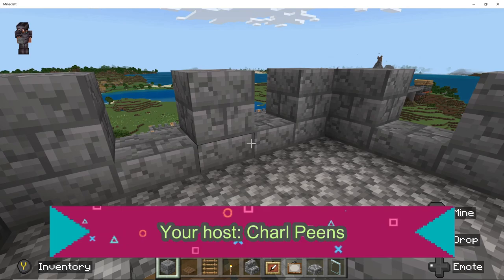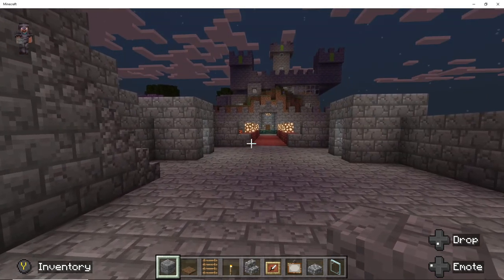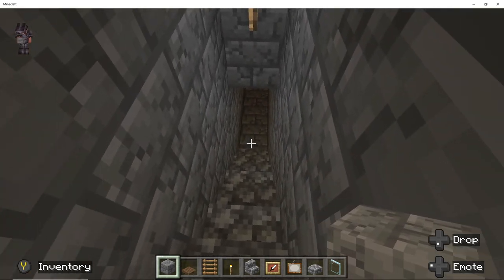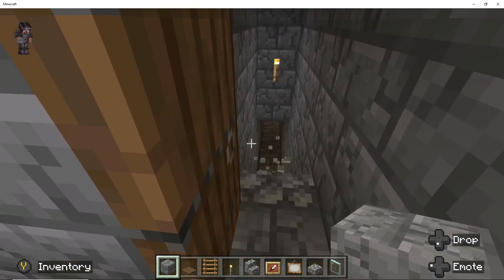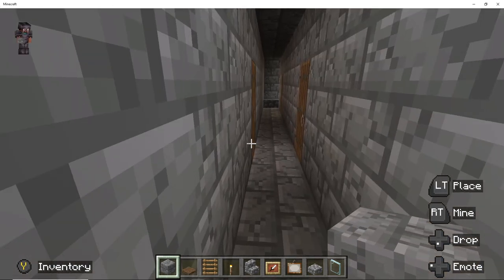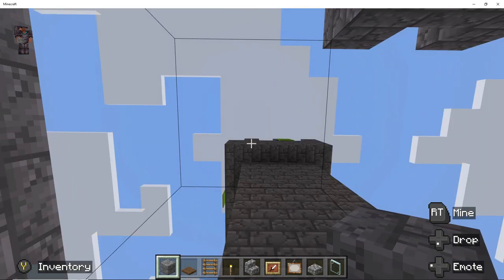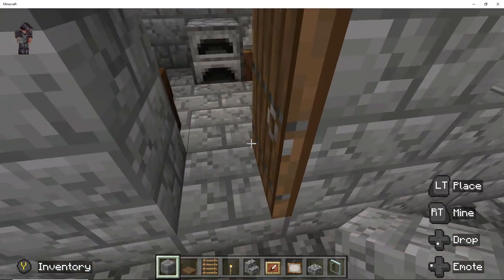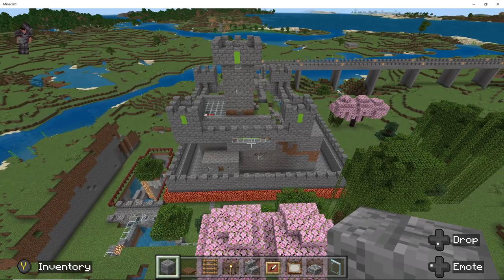Minecraft ep 11 the castle revealed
Hi guys. Here is the final video on the castle build. I hope you enjoy it. In the next episode I will show you my new minecraft and 2 house builds.